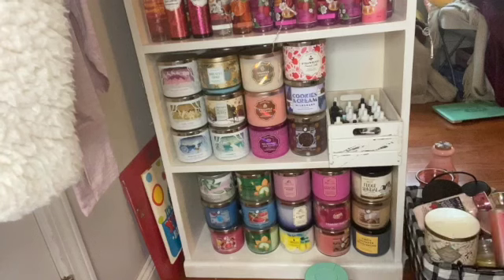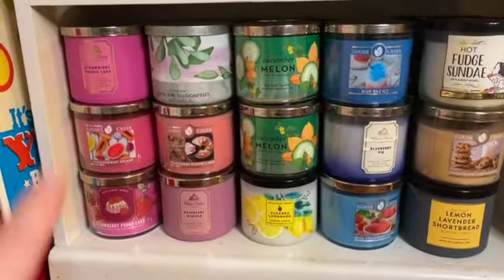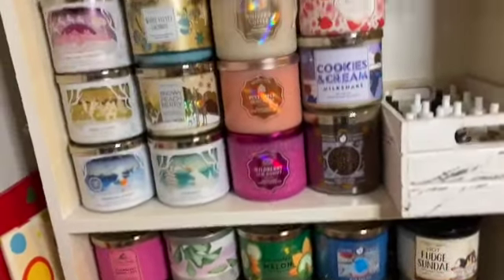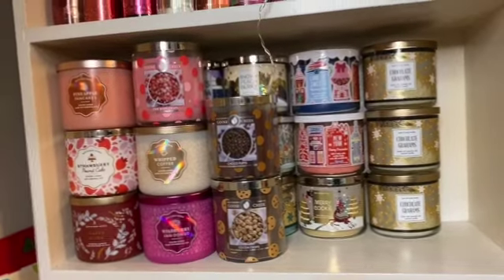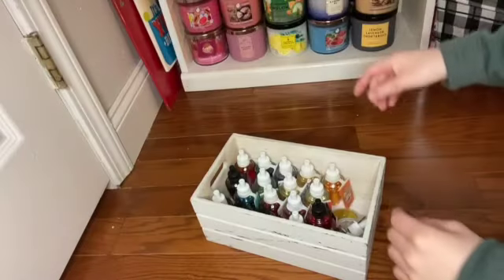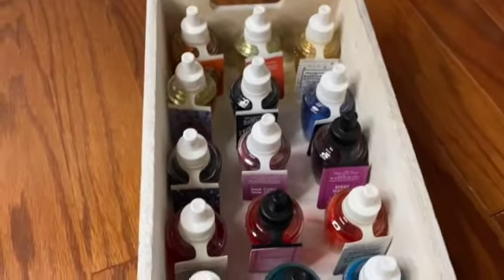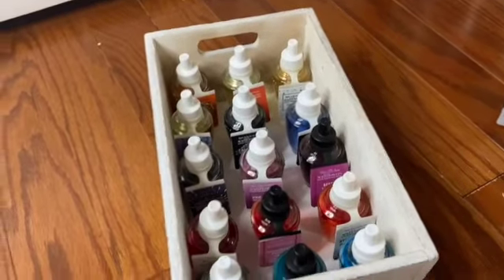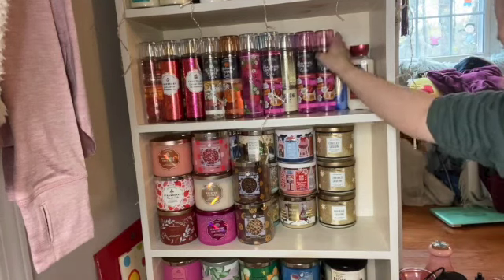HOW TO ORGANIZE & CLEAN YOU'RE CANDLE COLLECTION